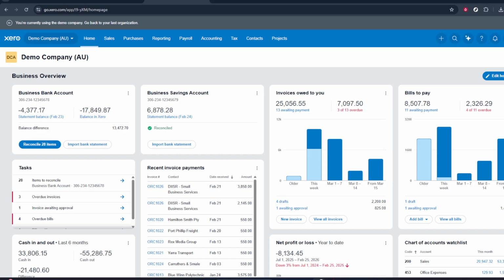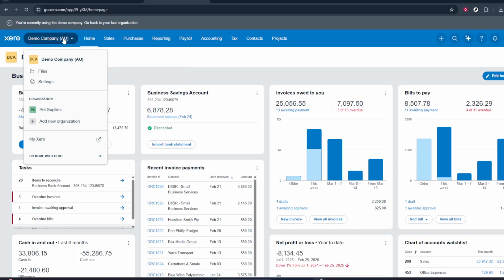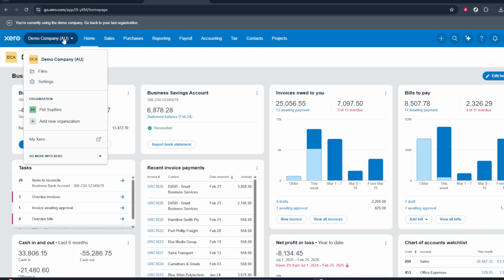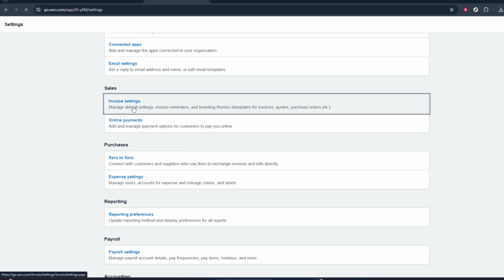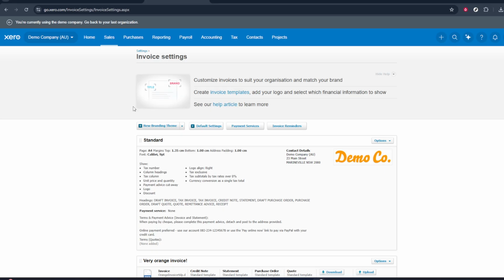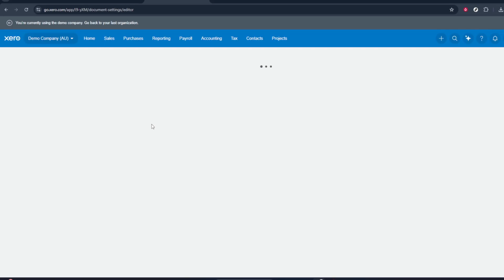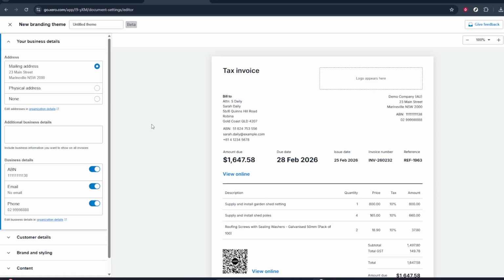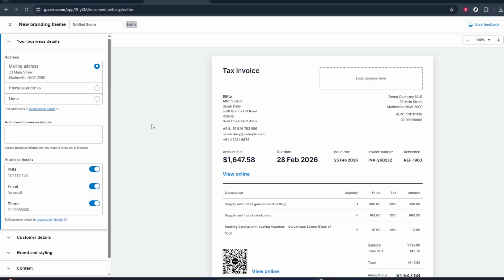How to Create a New Template Theme on Xero Invoice | Quick Tutorial 2026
Today we cover how to create a new template theme on a Xero invoice, so you can fully customize the look and feel of your invoices to match your brand.